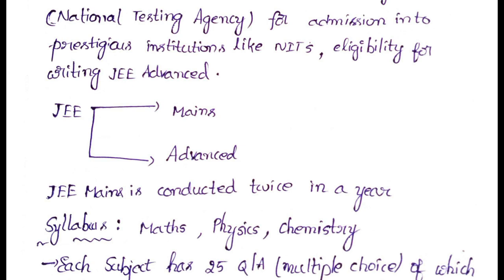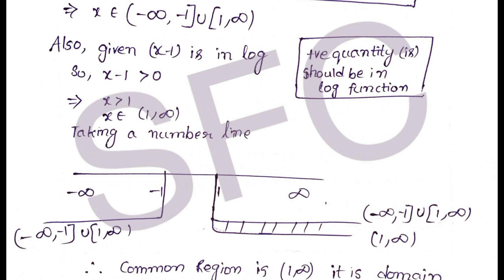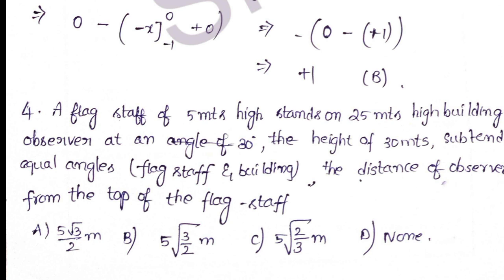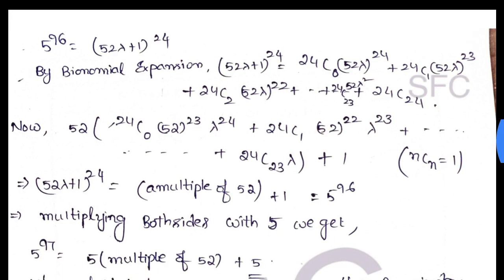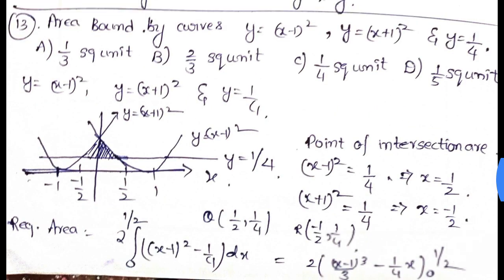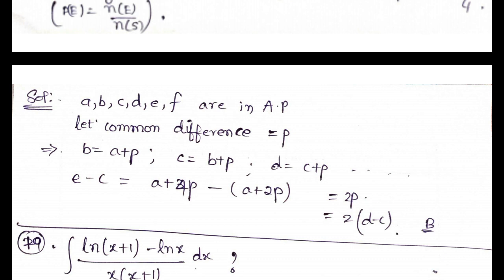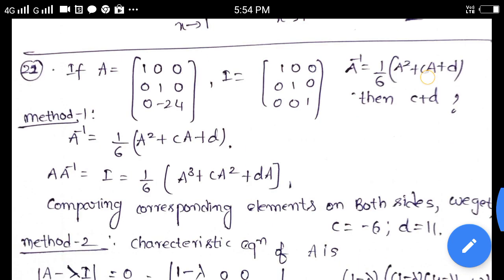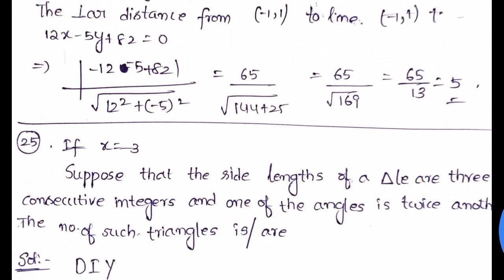NTA MODEL MATHS 1 JEE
Maths Mocktest For JEE, EAMCET, NDA, BITSAT, STATE BOARDS